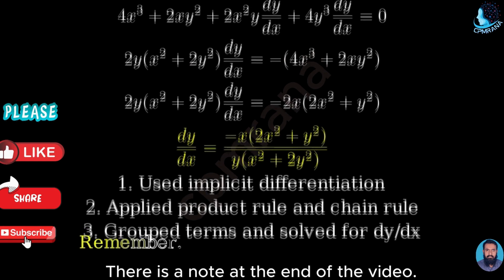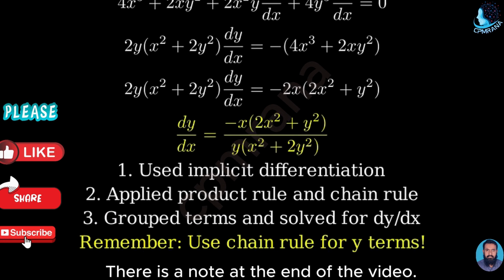Understanding Implicit Differentiation: [𝑥^4+𝑥^2 𝑦^2+𝑦^4=0" ] Step-by-Step Guide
Question.
Differentiate [𝑥^4+𝑥^2 𝑦^2+𝑦^4=0]  with respect to x and find dy/dx.

Dive into implicit differentiation with our detailed, step-by-step breakdown! Learn how to differentiate equations involving multiple variables and solve for derivatives in a clear and concise manner. Ideal for students and math enthusiasts wanting to grasp this essential calculus technique.